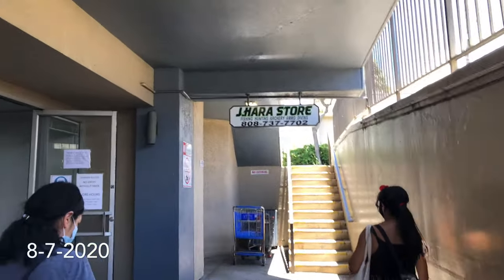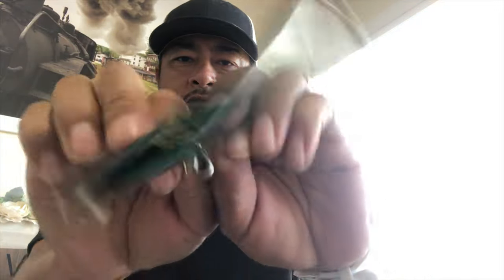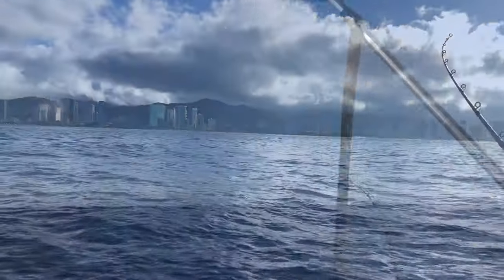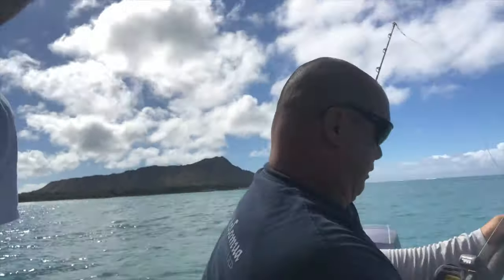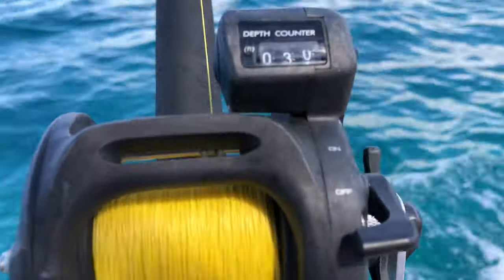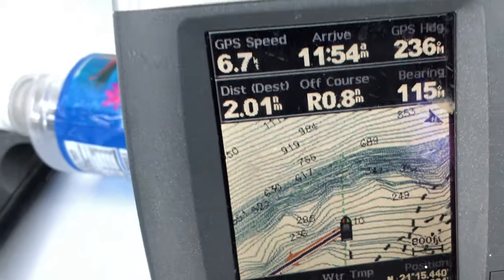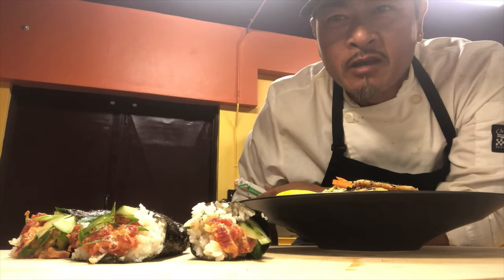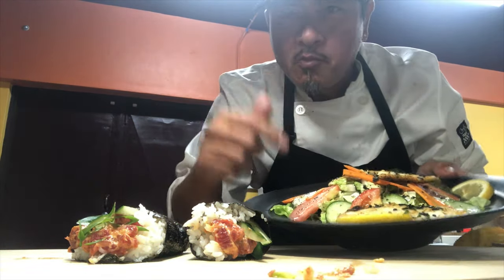(catch-clean-cook) Kagami Ulua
From the fishing store, to the dinner plate .!! Fishing in Hawaii at its best. Catching fish is one thing, but preparing it is another. I’m planning to do more cooking videos. Give this video a THUNBS UP if you want to see more catch,& cook videos. Thanks for your feed back. Aloha.🤙🏼